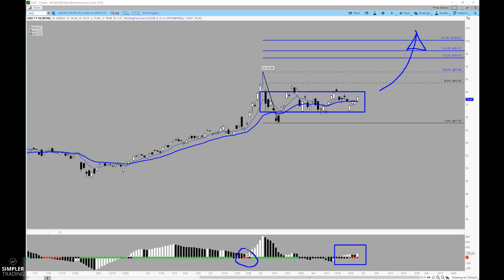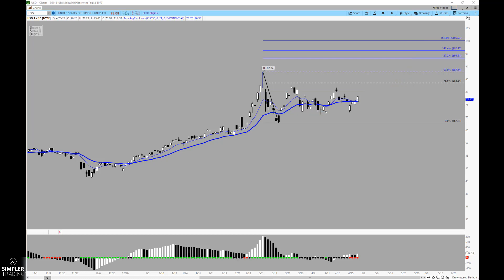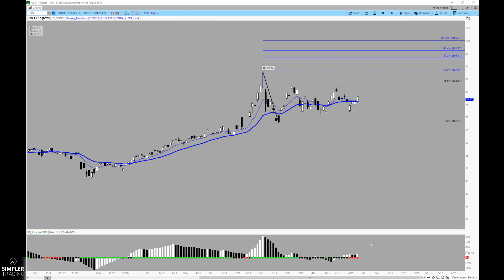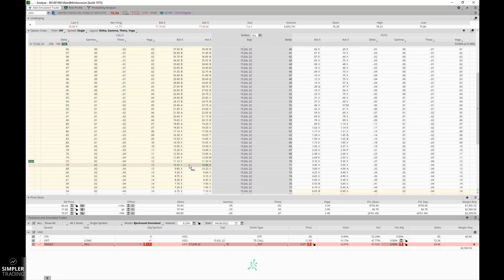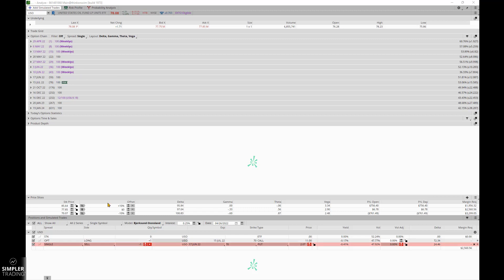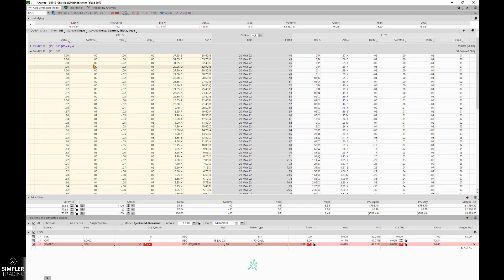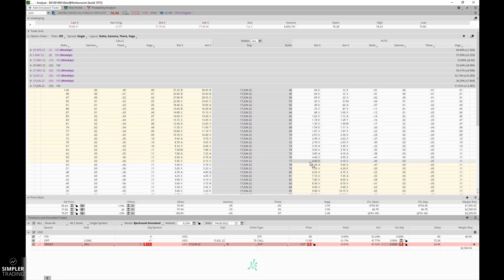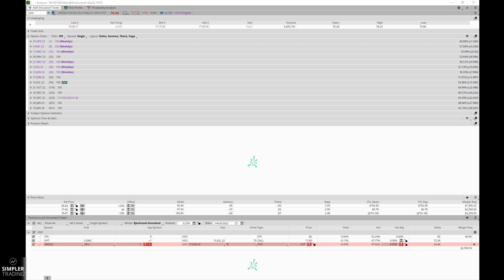Options Trading: What Do You Think About USO? | Simpler Trading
The United States Oil fund has been rangebound over the past several weeks, but into the summer we're either going to be up $20 or down $20. Let me know which way you're playing it, and I'll show you one position that I've started to add into my portfolio.